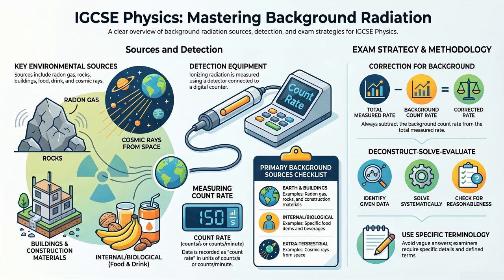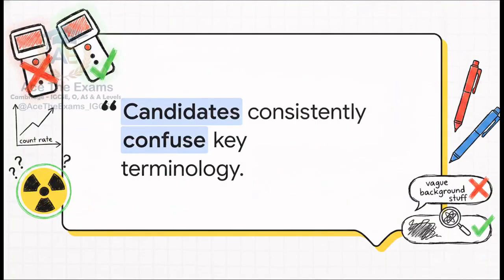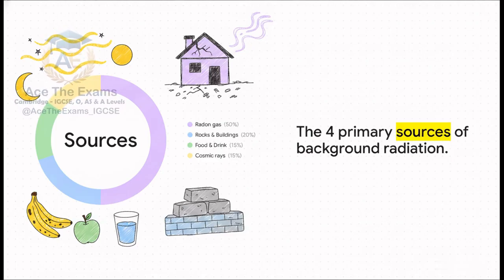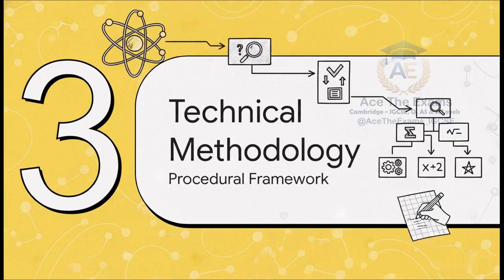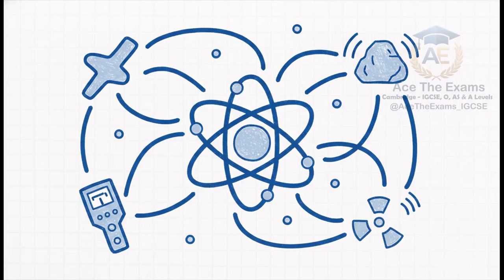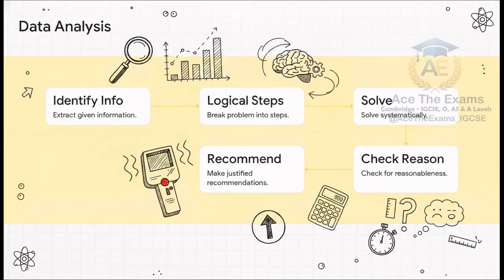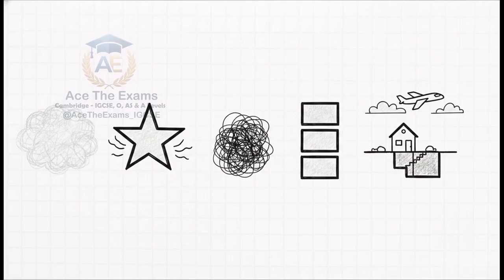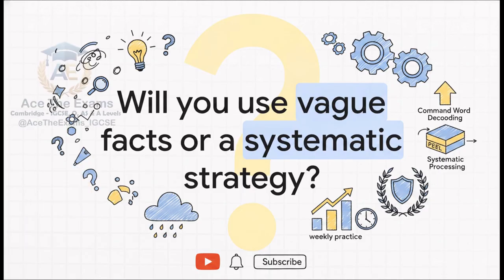Background Radiation & Detection - IGCSE Physics 0625 | Cambridge IGCSE 0625 | Ace The Exams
Topic: Background Radiation & Detection - IGCSE Physics 0625
Subject: 03 Physics - Cambridge IGCSE 0625
Level: IGCSE